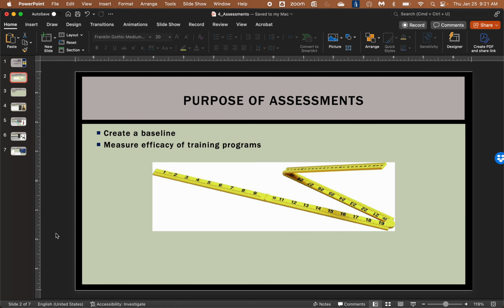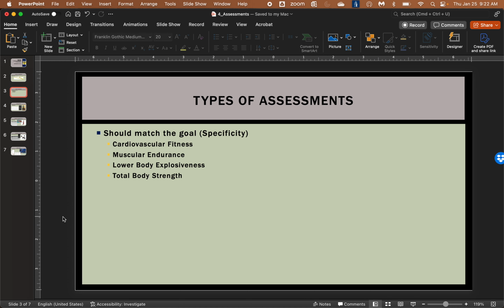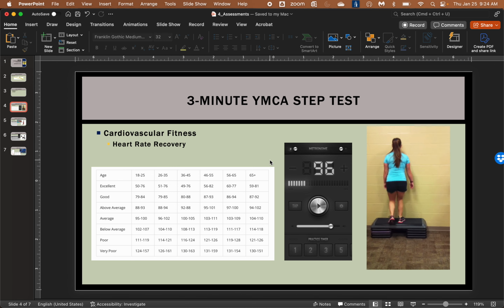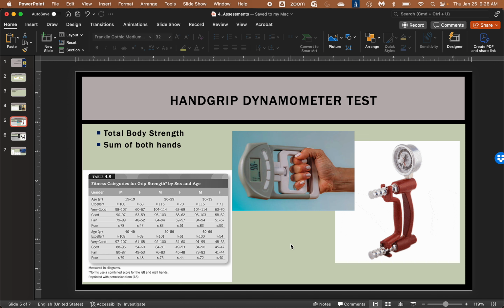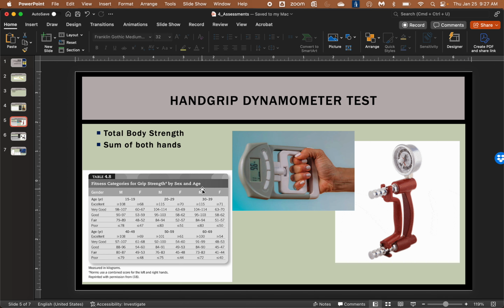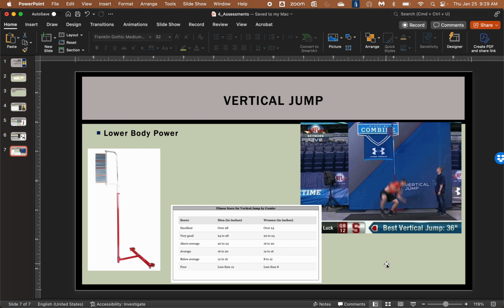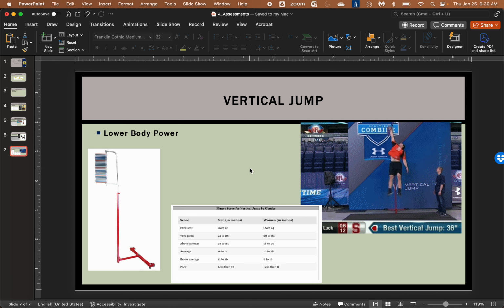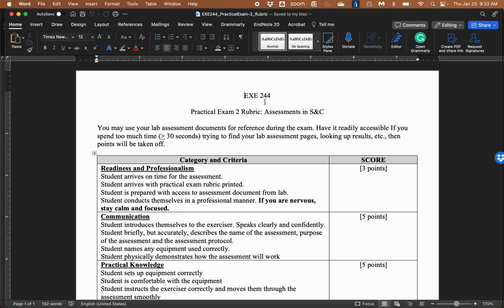Assessments in S&C (2024)